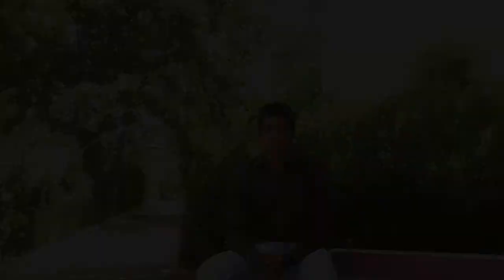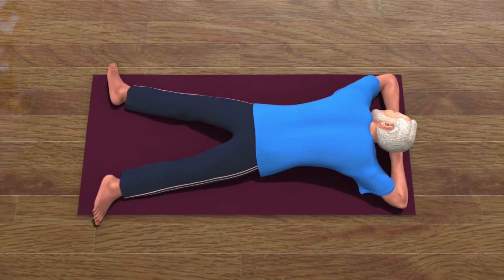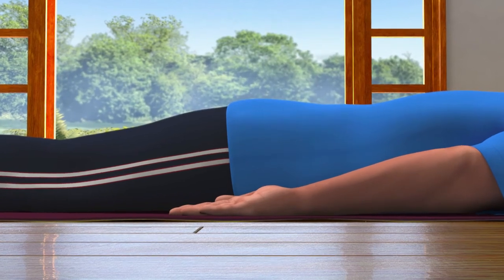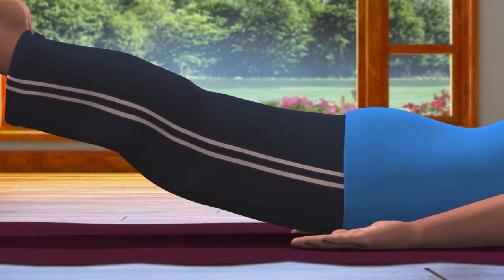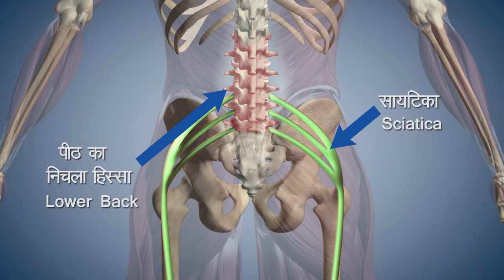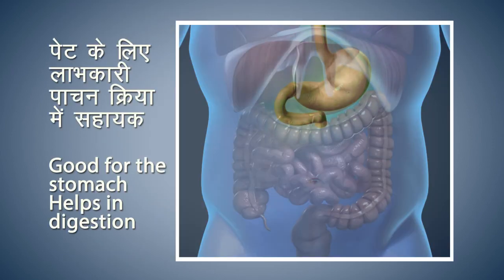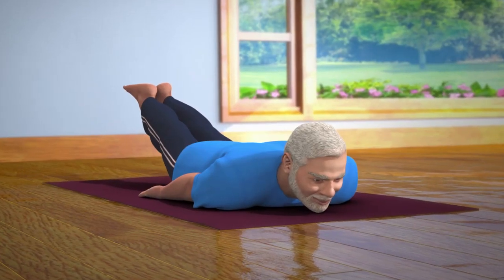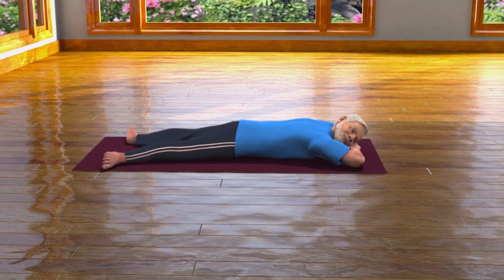Salabhasana - How To Do Salabhasana Step by Step.शलभासन योग करने का सही तरीका,विधि,लाभ और सावधानियां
Salabhasana - the name comes from the Sanskrit words "shalabh" which means "grasshopper". It is backbend, or spine stretch, using the strength of the upper and middle back to lift the weight of the legs as high as possible from a starting position face down on the floor. It improves flexibility and coordination and increases strength and stamina. It helps to exercise the spine. Yoga expert Keerthana from Rutland gate studio shows us how to do Salabhasana (The Locust Pose).Salabhasana, is a simple back-bend posture in Yogasana. The name ‘Salabhasana’ is derived from the Sanskrit word Salabha which means Grasshopper or Cricket. Lie on your abdomen with your chin touching the floor. Place your hands under the thighs. Keeping the hands beneath the body and chin pushed forward, inhale and raise your legs as high as possible. Hold this position for five seconds in the beginning and increase it up to thirty seconds. Exhale and bring down both the legs slowly and relax. The Asana is good for the muscles and nerves of the shoulder and neck. This asana helps to strengthen the abdominal walls. Salabhasana can improve the process of digestion also. Salabhasana शलभासन LocustPose योग करने का सही तरीका,विधि,लाभ और सावधानियां |How to do Salabhasana (The Locust Pose)DRDCARE शलभासन करने का सही तरीका ,Salabhasana - How To Do Salabhasana Step by Step.शलभासन योग करने का सही तरीका,विधि,लाभ और सावधानियां
salabhasana,the locust pose,grasshopper pose,backbend,ardha salabhasana,yoga for spine,yoga,ventunoyoga,yoga and you,rutlandgatestudio,yoga expert keerthana,sanskrit words,ventuno production,spine stretch,locust pose,youtube,Rutland gate studio,grasshopper,stamina,coordination,shalabh,keerthana from Rutland,sport DISCLAIMER : Any information on diseases and treatments available at this channel "DR D CARE " is intended for general guidance only and must never be considered a substitute for the advice provided by a doctor or other qualified healthcare professional. Always seek the advice of your physician or other qualified health care professional with questions you may have regarding your medical condition. Although DR D CARE takes all reasonable care to ensure that the contents of the Video On YouTube channel are accurate and up-to-date, all information contained on it is provided ‘as is’. DR D CARE makes no warranties or representations of any kind concerning the accuracy or suitability of the information contained on this channel. DR D CARE may at any time and at its sole discretion change or replace the information available on this channel. To the extent permitted by mandatory law, DR D CARE shall not be liable for any direct, incidental, consequential, indirect or punitive damages arising out of access to or use of any content available on this channel, including viruses, regardless of the accuracy or completeness of any such content. DR D CARE disclaims any control over, relationship with, or endorsement of views expressed by other YouTube users. Any links to other websites are provided only as a convenience and DR D CARE encourages you to read the privacy statements of any third-party websites. All comments will be reviewed by DR D CARE and may be deleted if deemed inappropriate. Comments which are off-topic, offensive or promotional will not be posted. The comments/post are from members of the public and do not necessarily reflect the views of DR D CARE.